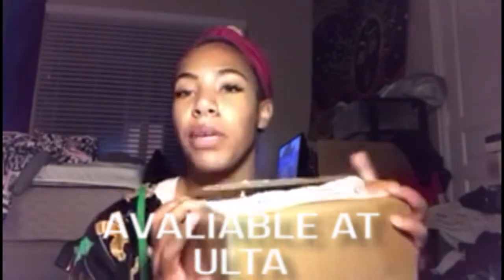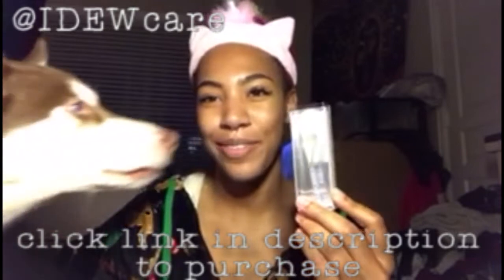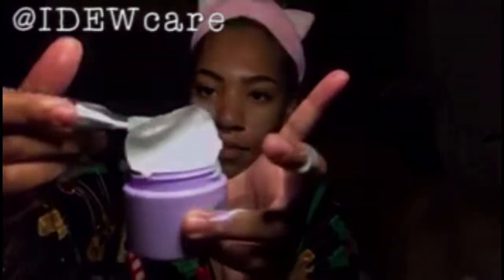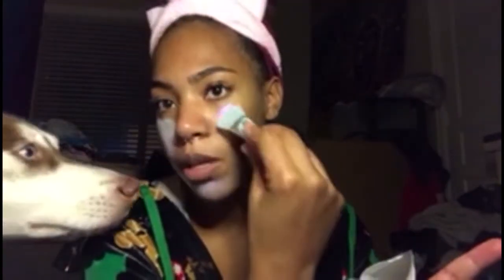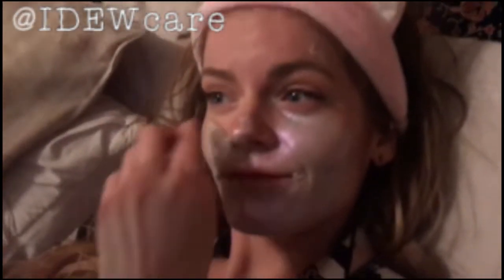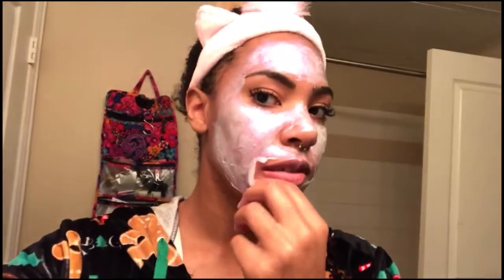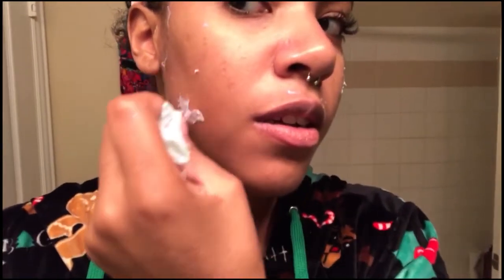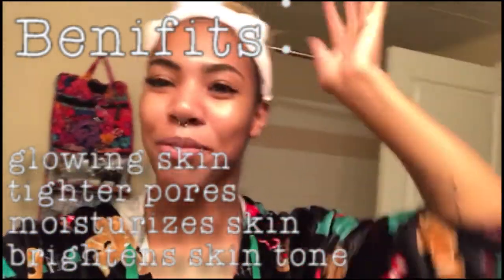MEME Box Face Mask Review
Hey Guys! So meme box has an amazing product called sugar kitten! Its's a peel off face mask, i tried it for the first time today, Lauren and I absolutely love it! you should try it out yourself and let me know what you think!